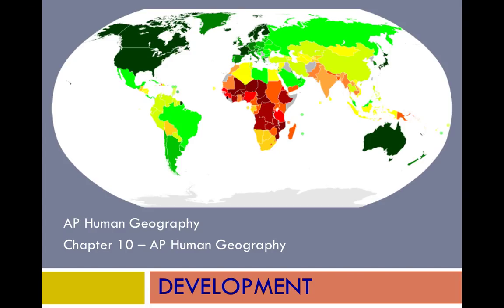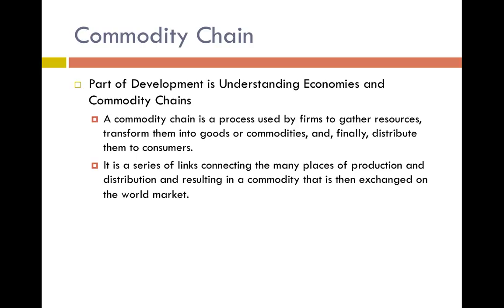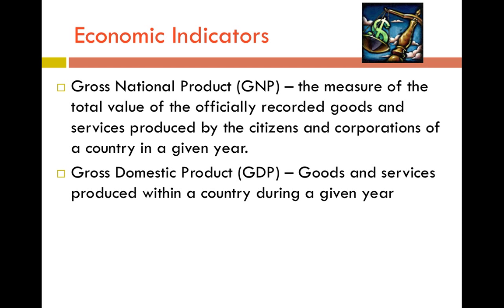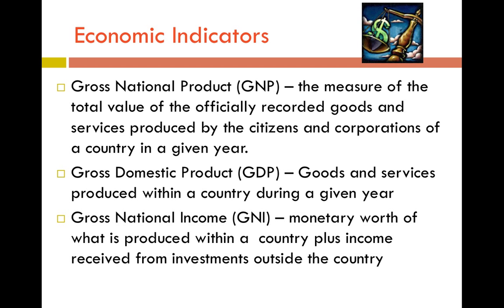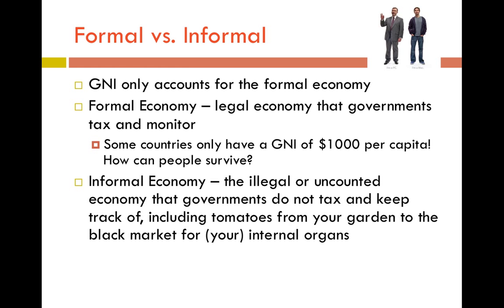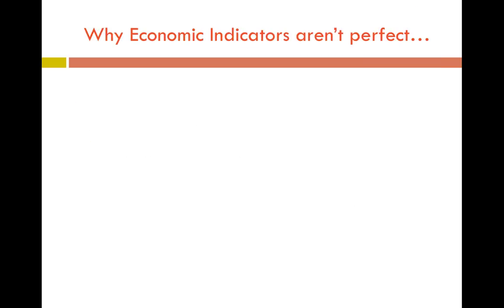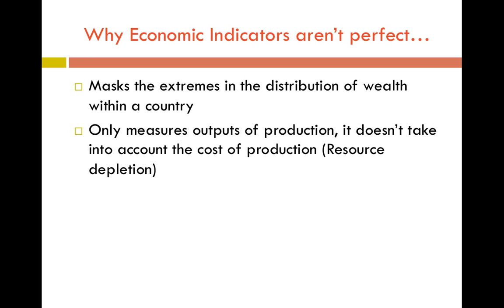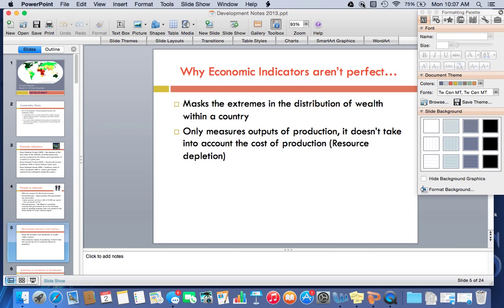Economic Indicators Flipped Classroom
Overview of Economic Indicators for Prospect APHG Development Unit.